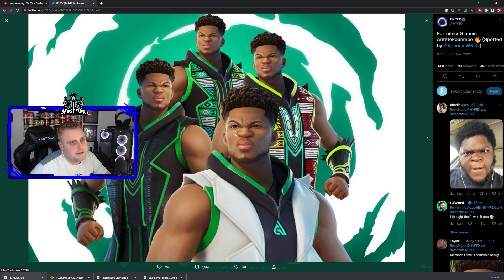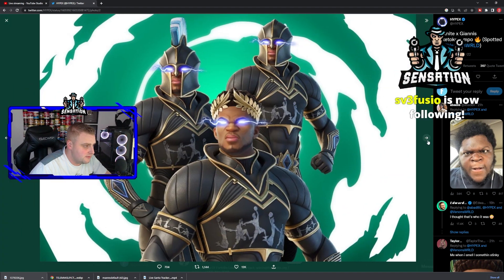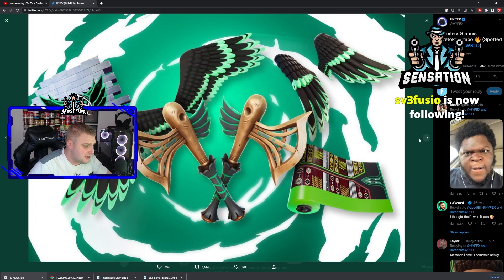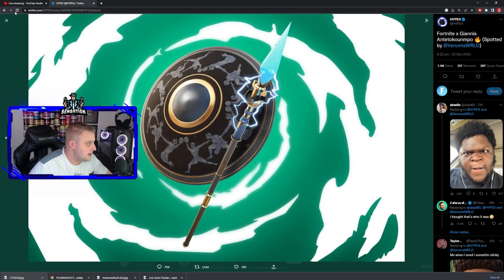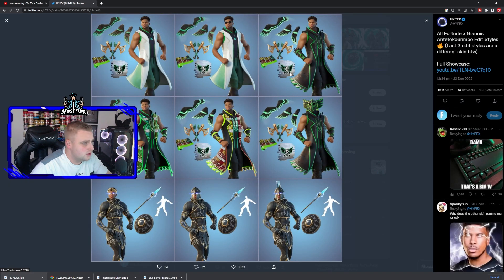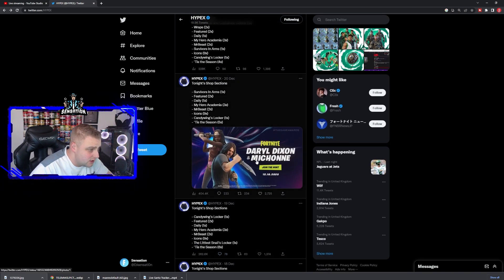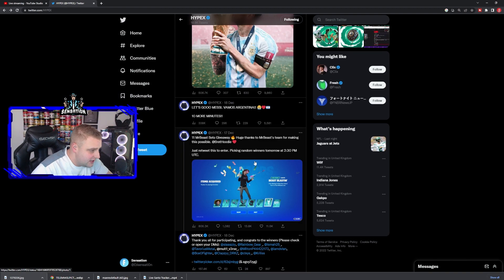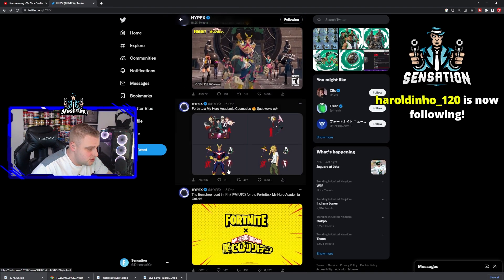Fortnite x Giannis Antetokounmpo